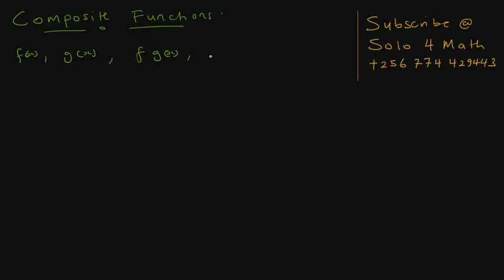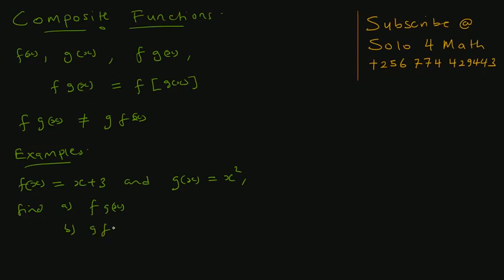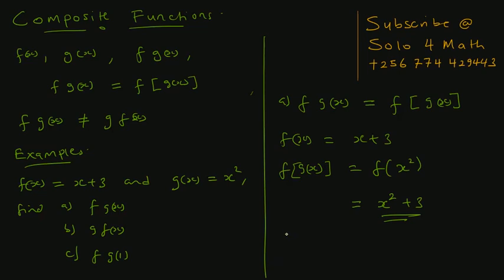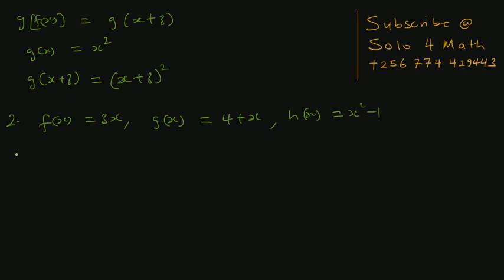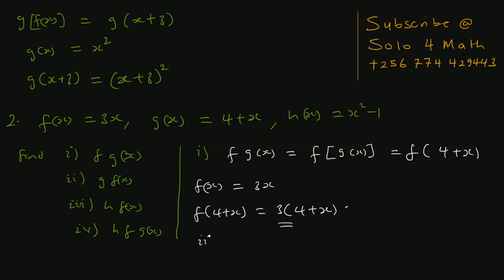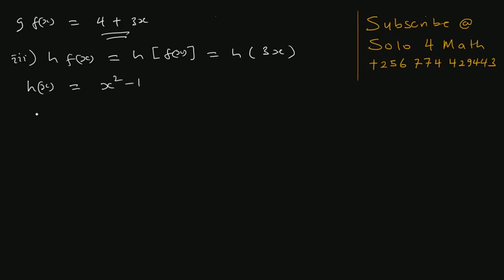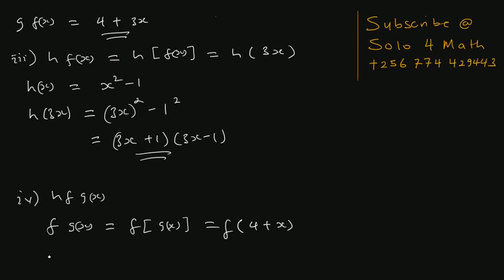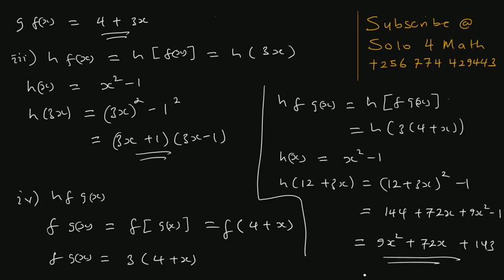COMPOSITE FUNCTIONS, S2, S3 MATHEMATICS